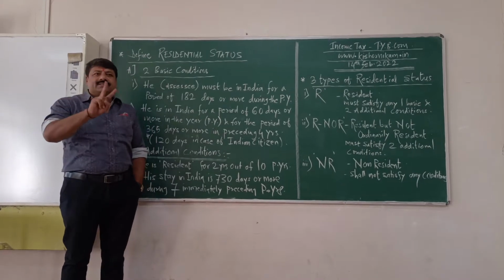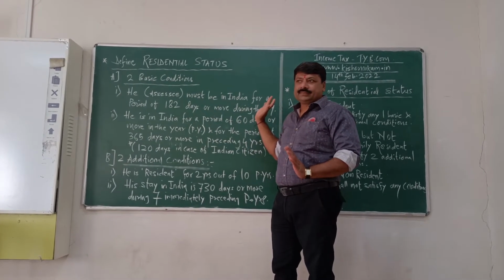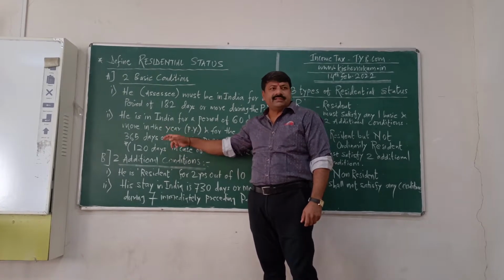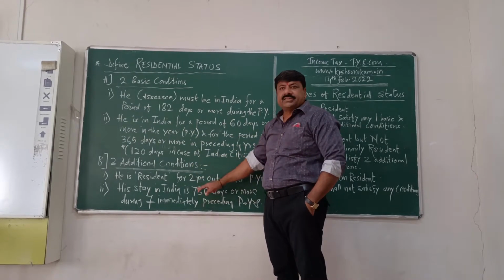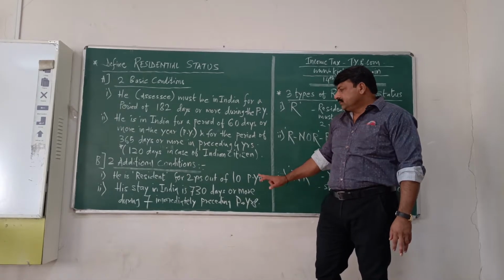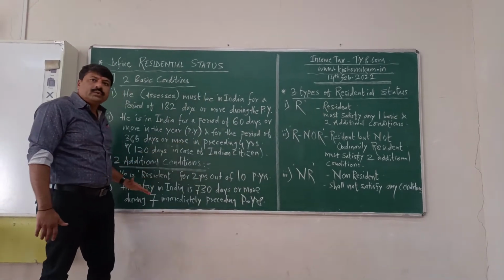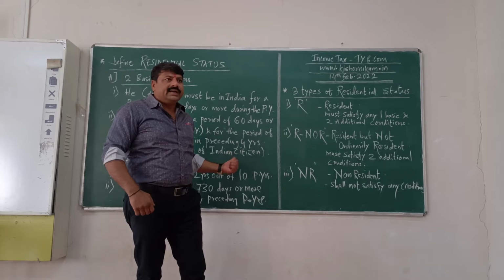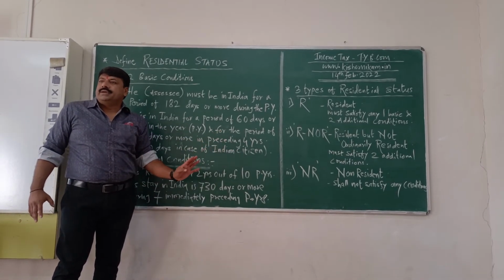Define 'Residential Status' Income Tax Video Lecture (PART 6) (TYBCOM)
Define 'Residential Status' Income Tax Video Lecture (PART 6)